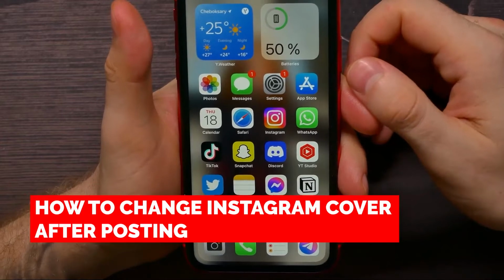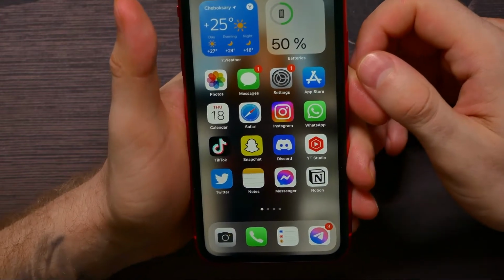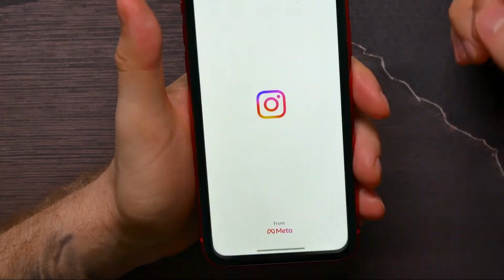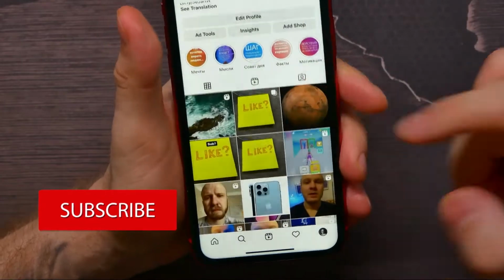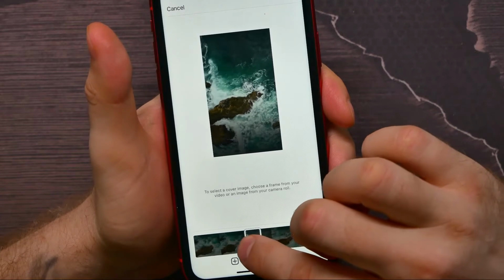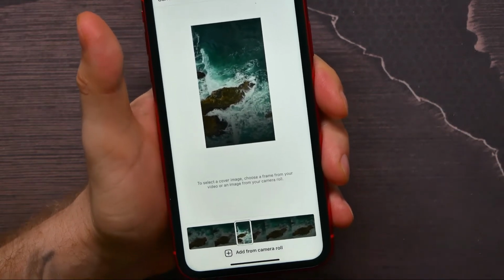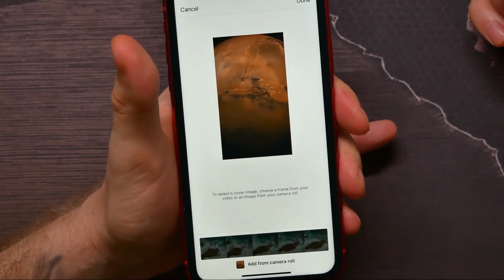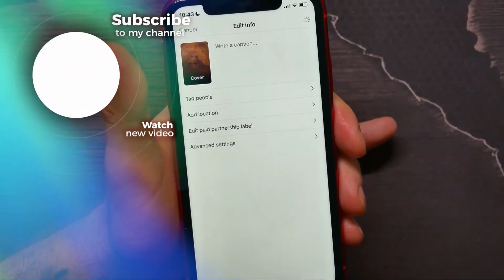How To Change Instagram Video Cover After Posting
In this video i show simple way How To Change Instagram Video Cover After Posting